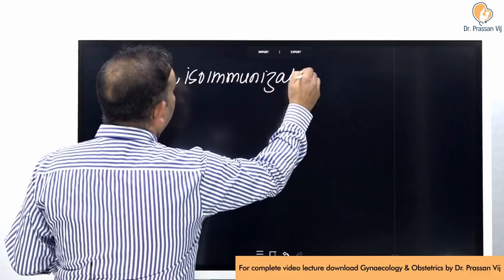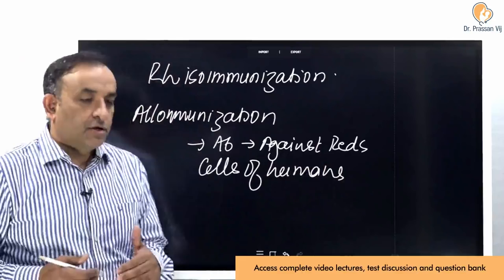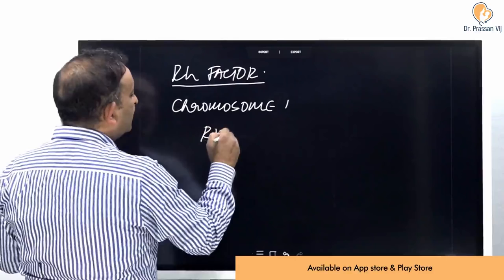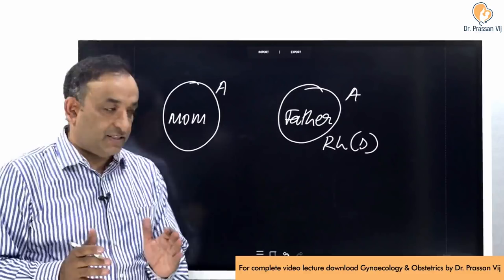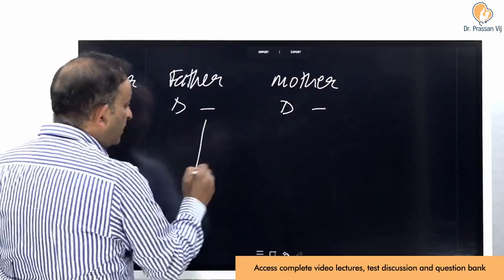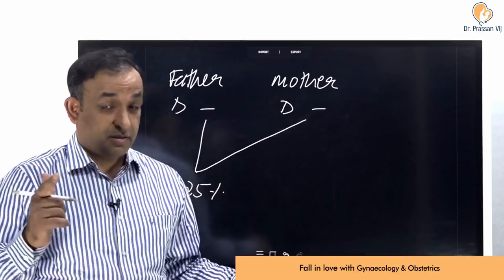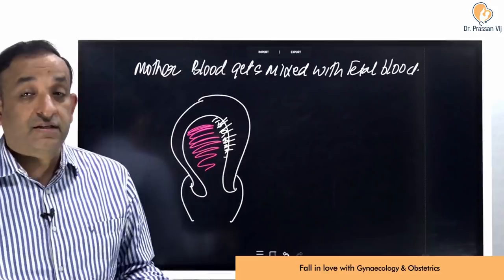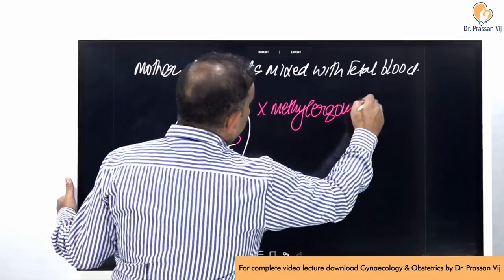Dr.Prassan Vij discusses the topic - Rh Isoimmunization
The video starts at 2:38mins